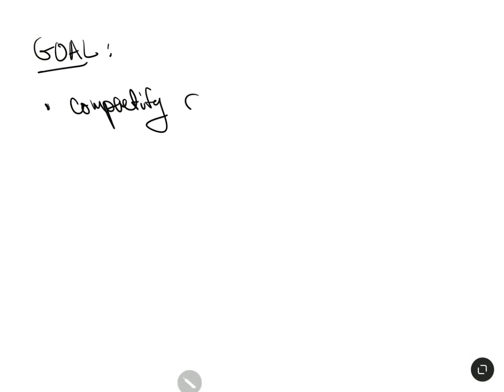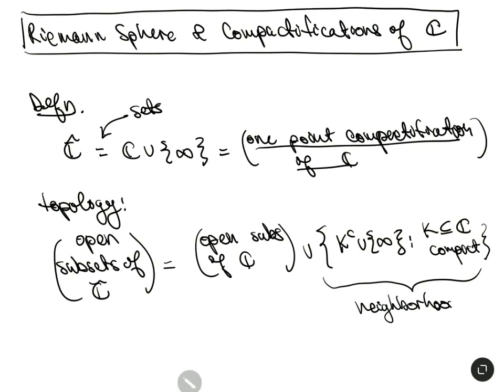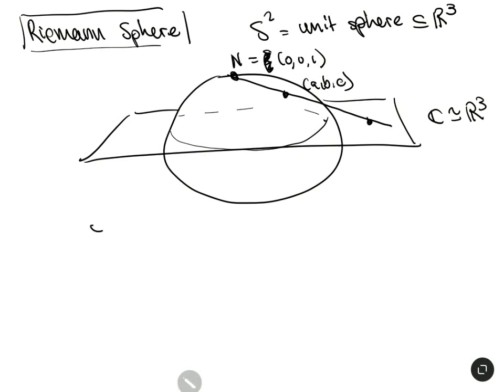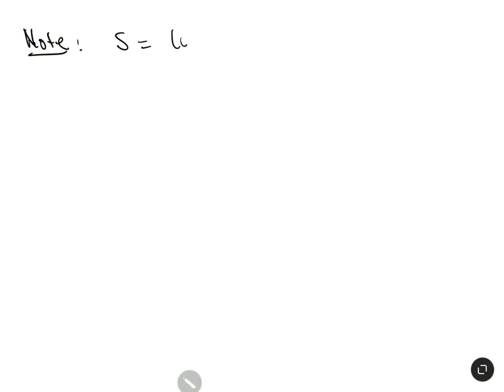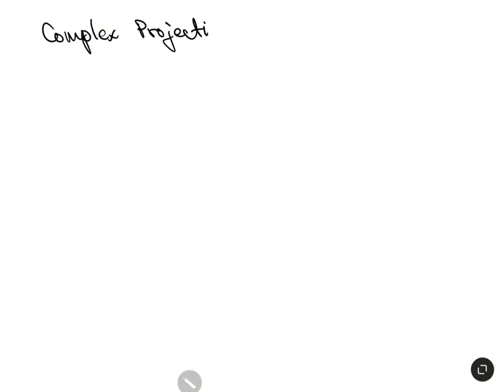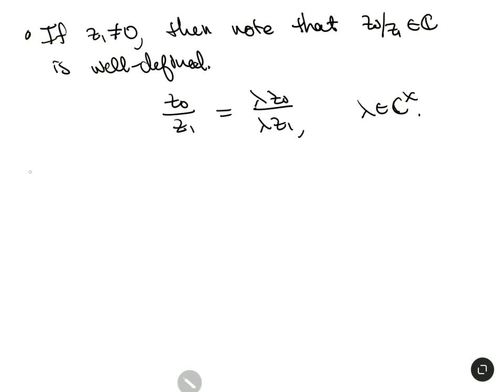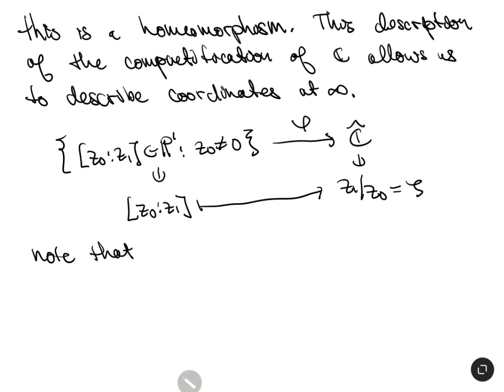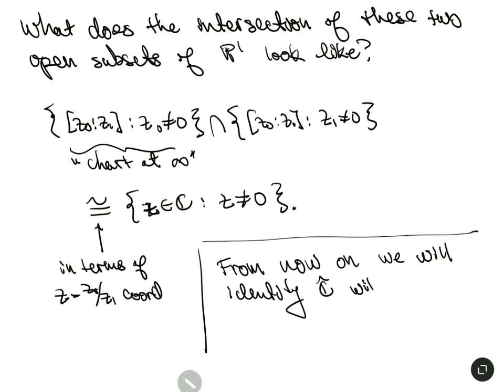MATH 331: Compactifying CC - part 1- Riemann Sphere, PP^1, One Point Compactification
We describe three compactifications of the complex numbers: The one point compactification, the Riemann Sphere and the complex projective line. In a subsequent video we explain the following facts:
*Why all holomorphic functions on the compactification are constant.
*Why endomorphism of PP^1 are rational functions. (This explains why Mobius transformations are automorphisms of the Riemann Sphere)